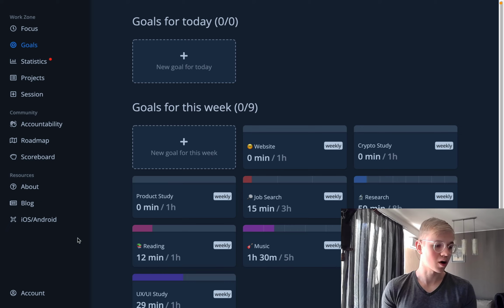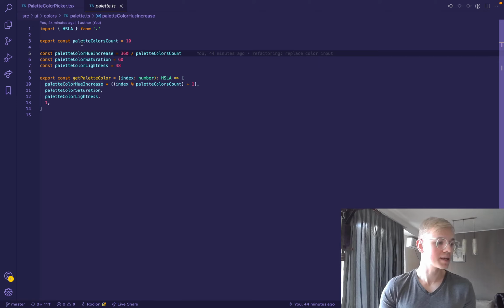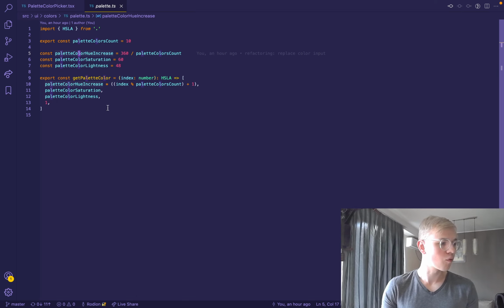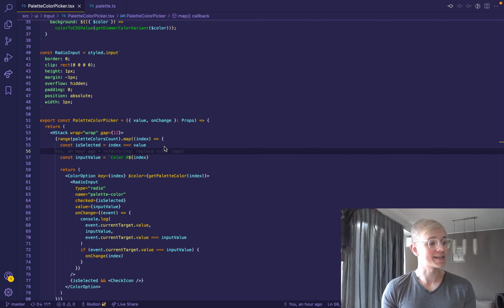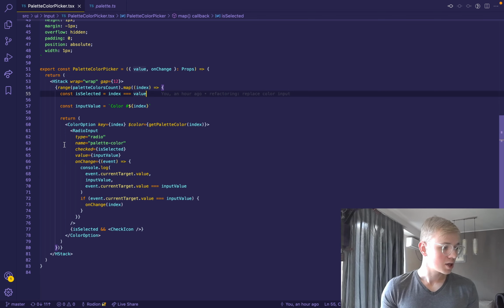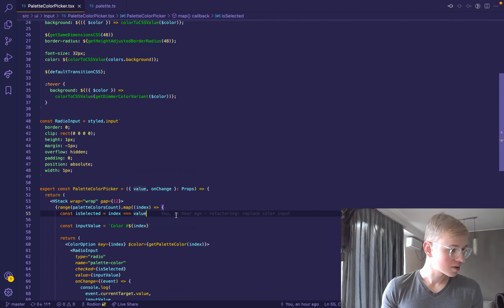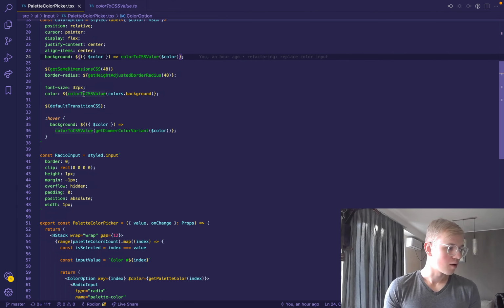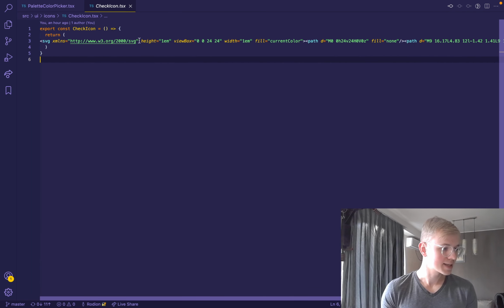How we made ColorPicker React component for Increaser projects